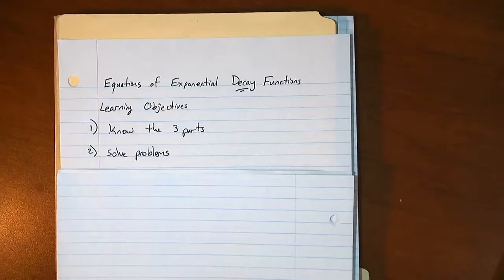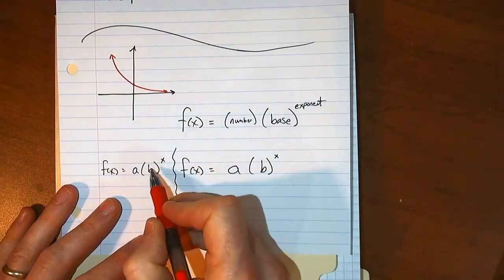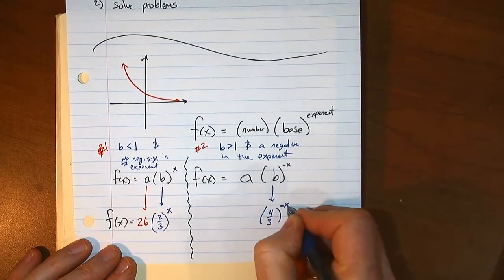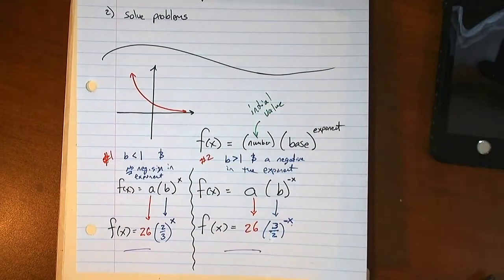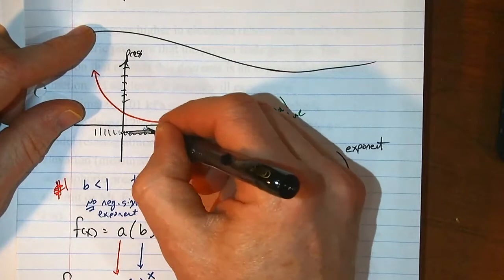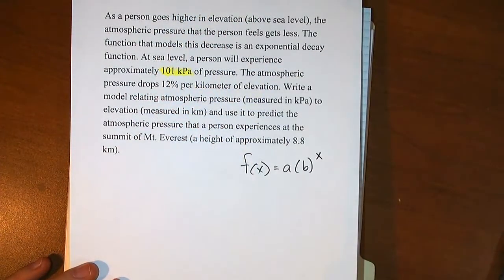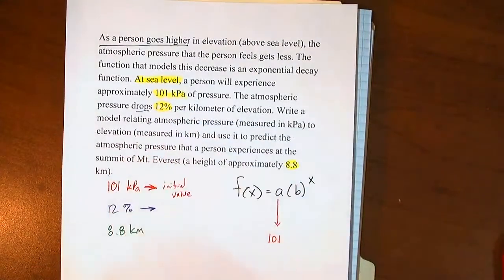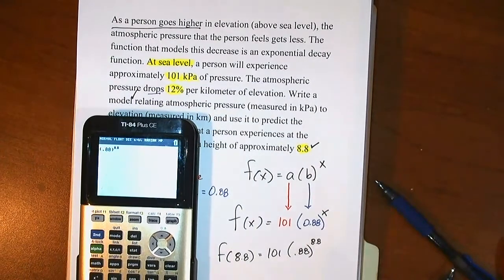Exponential Decay Problems